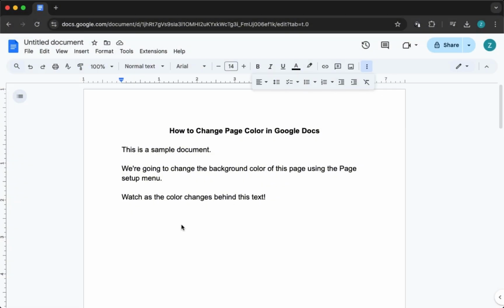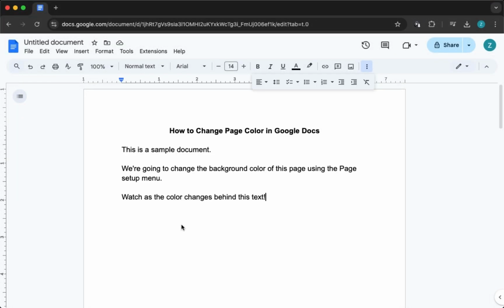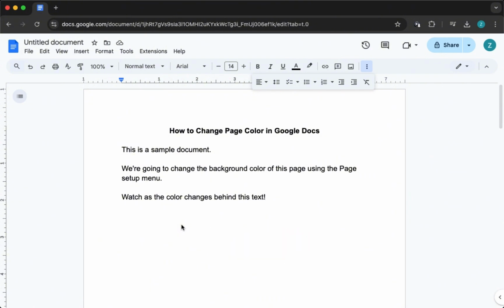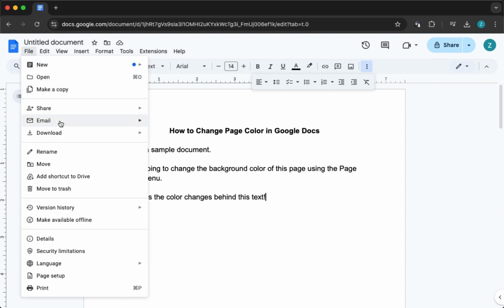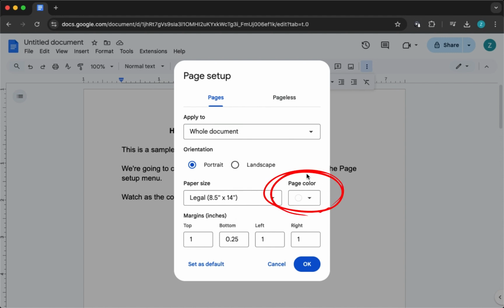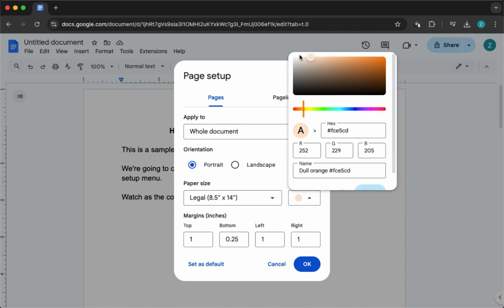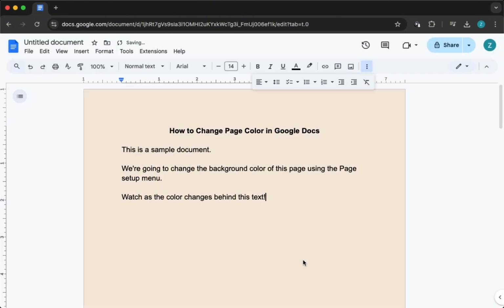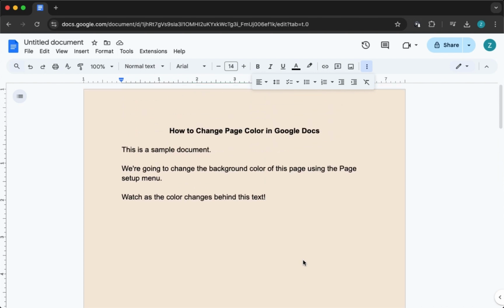How to Change Background Color in Google Docs (Easy Tutorial)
In this quick and easy tutorial, you'll learn how to change the page color in Google Docs — whether you're customizing a document for school, work, or a personal project.

We'll walk you through step-by-step how to access the Google Docs page setup settings, choose your preferred background color, and make your document stand out. This method works in the online version of Google Docs and doesn't require any extensions or add-ons.

✅ Perfect for:

Students designing a report

Professionals formatting branded documents

Anyone looking to customize Google Docs pages

📌 In this video, you'll learn:

How to access Page Setup in Google Docs

How to change background color in Google Docs

Tips for formatting colored pages

How to reset to white background if needed

🧠 Whether you're on Windows, Mac, or Chromebook, this guide makes it simple.